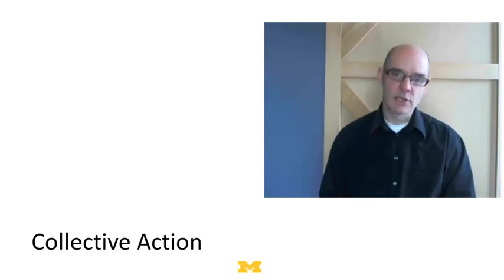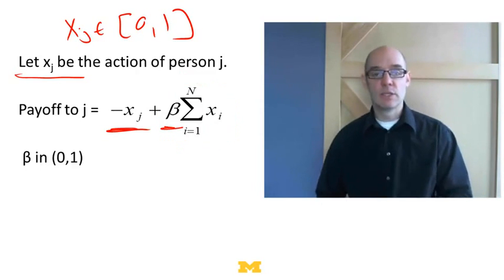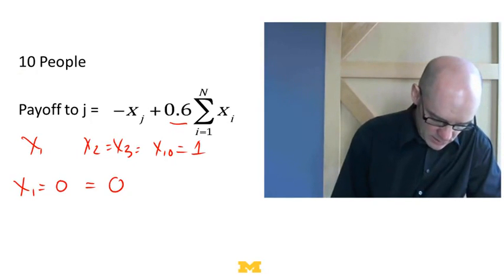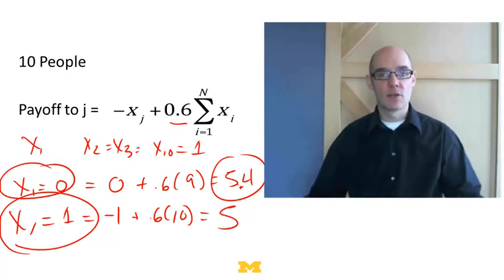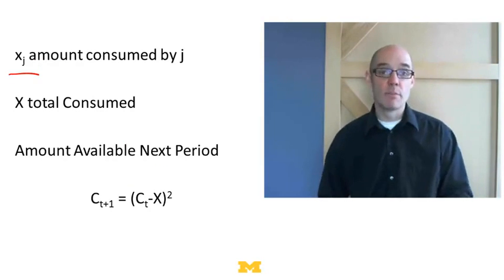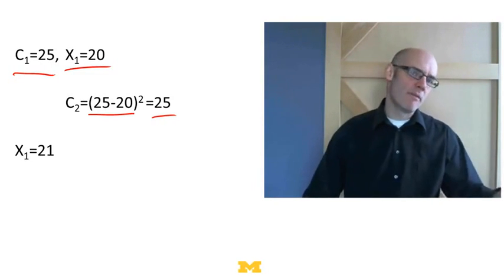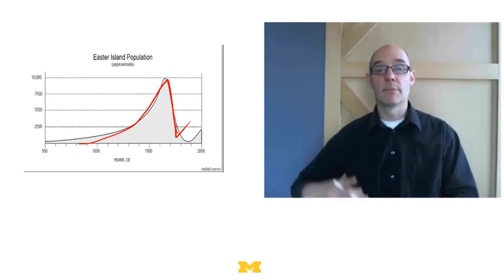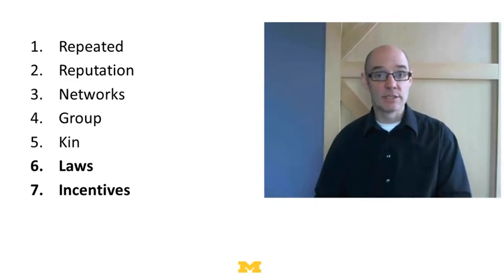17 4 Collective Action and Common Pool Resource Problems 723